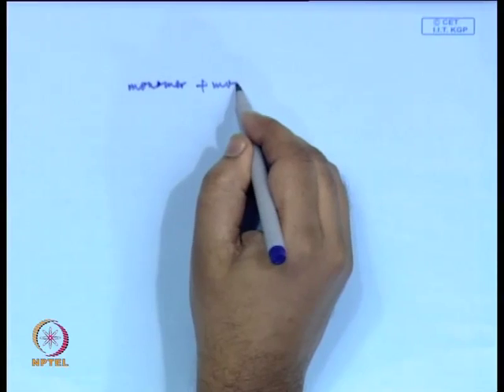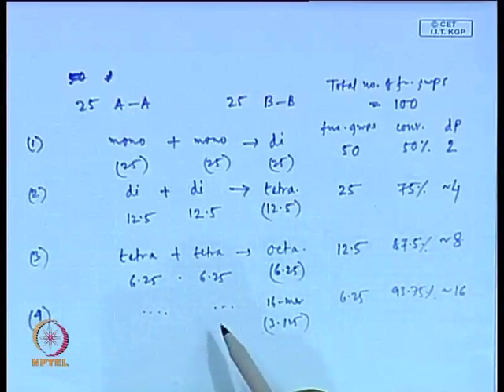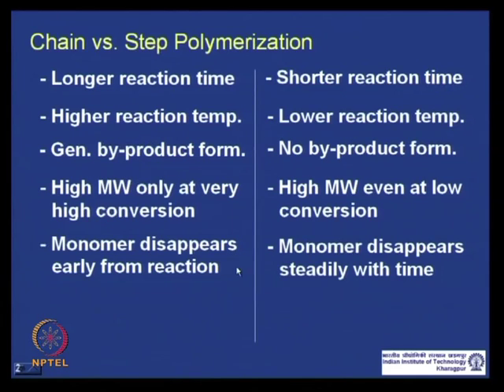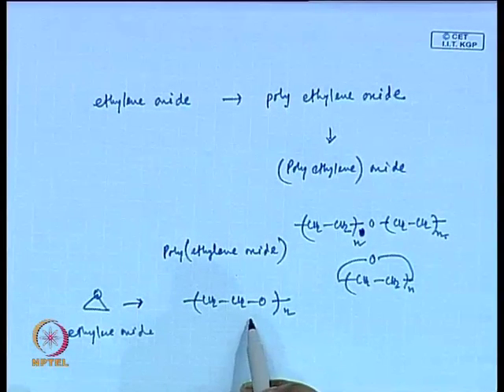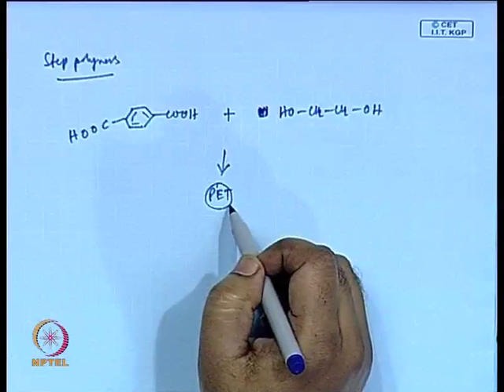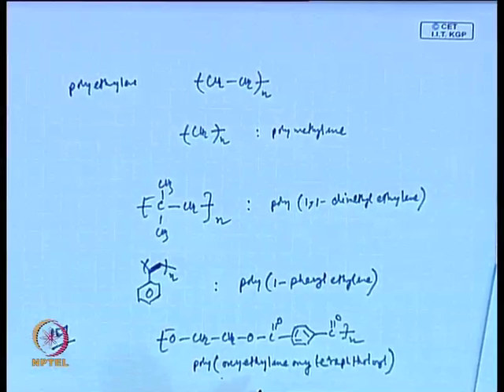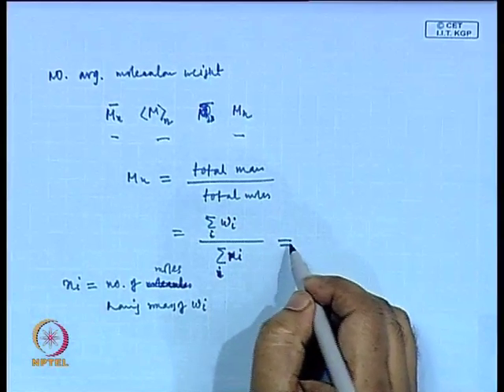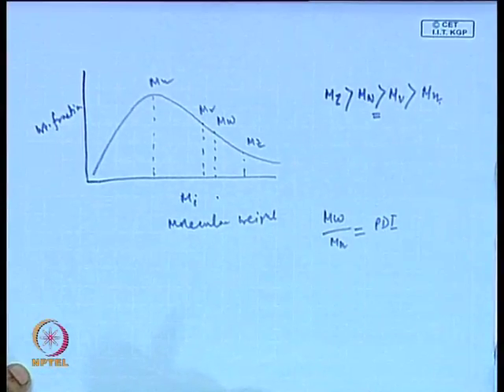Mod-01 Lec-03 Introduction to Polymers (Contd.)